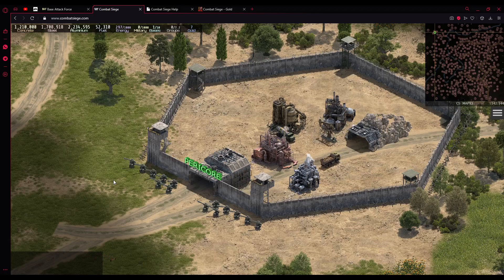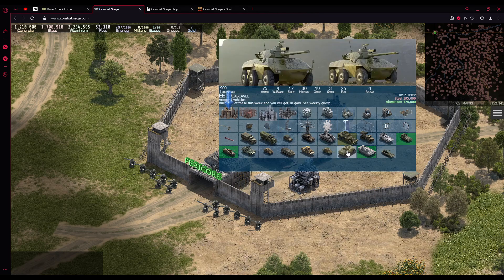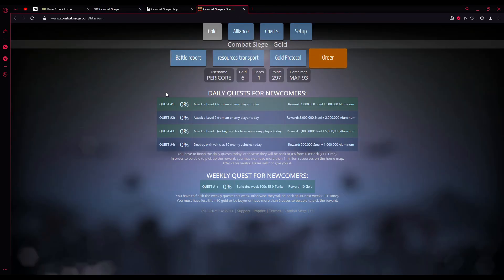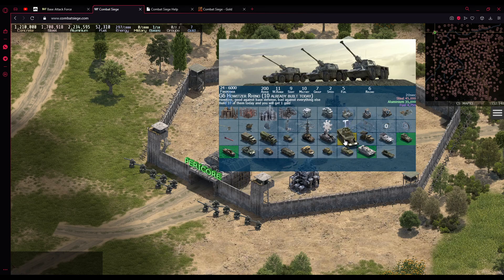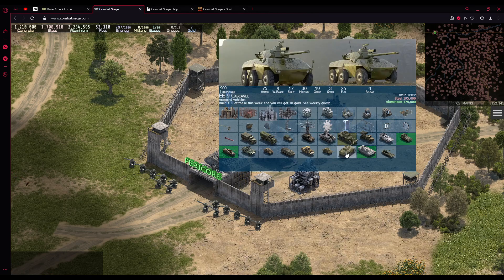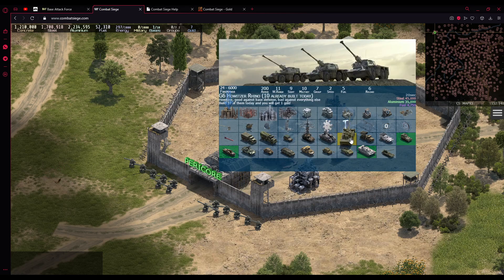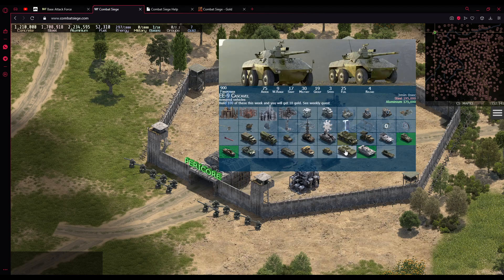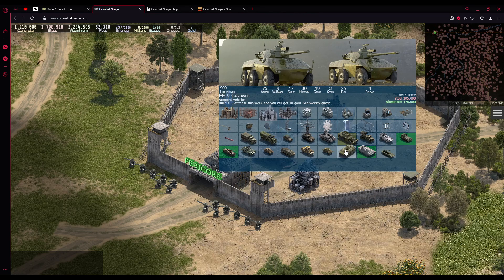At Studio Hoppe: This new unit in combat siege is a joke